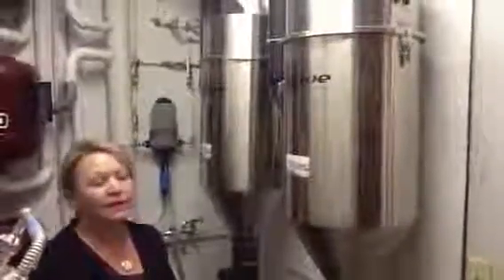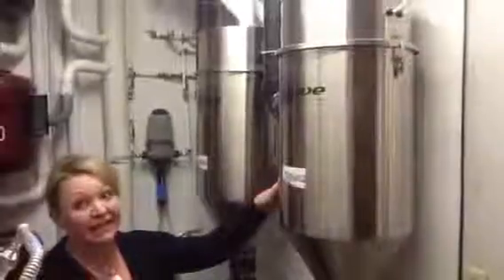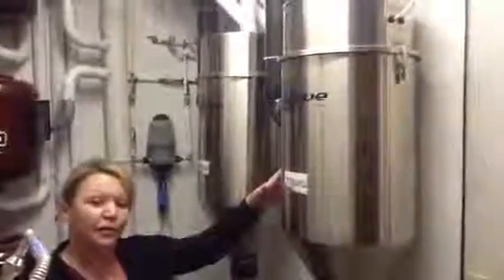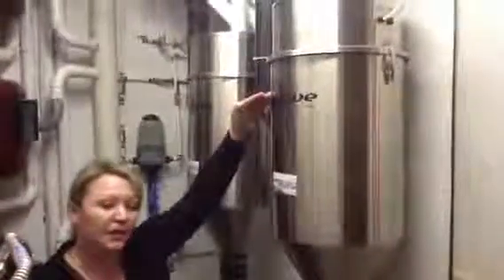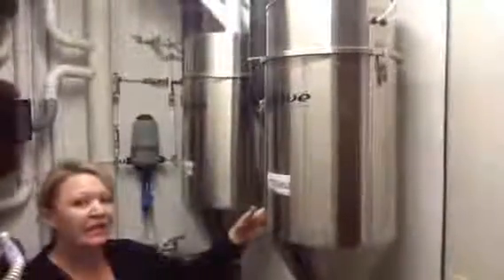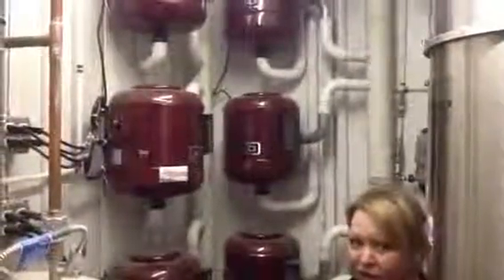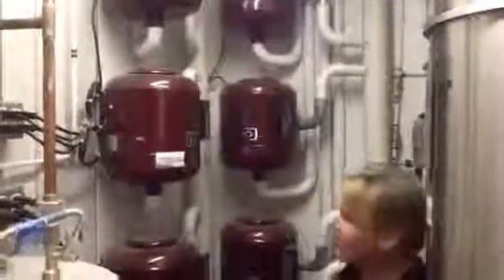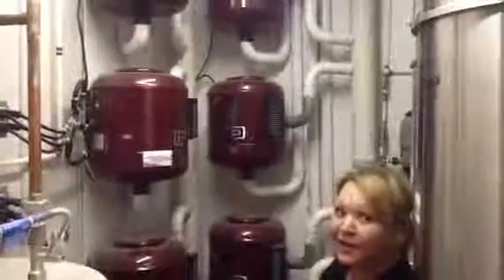Clean%20Wise %20Using%20Cyclo%20Vac%20wet%20dry%20vacuum%20systems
Dianna pictured here and co/owner Ken of Clean Wise a national sales & installation company for wet dry vacuum systems headquartered in Salt Lake City, Utah.

specializing in boarding facilities, vet hospitals and doggy day care centers

Also pictured above are (2) Wave systems, followed by (8) HD Cyclo Vac vacuum systems